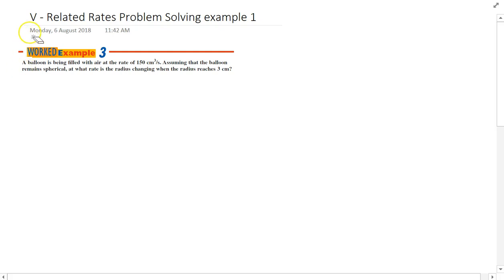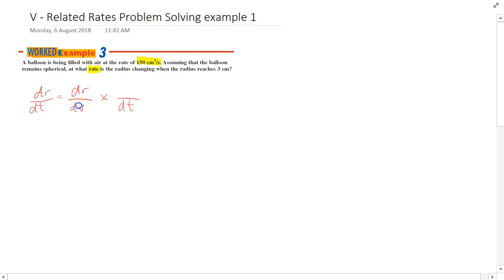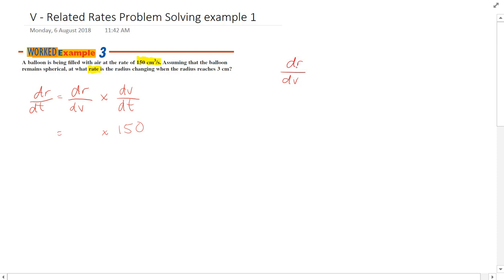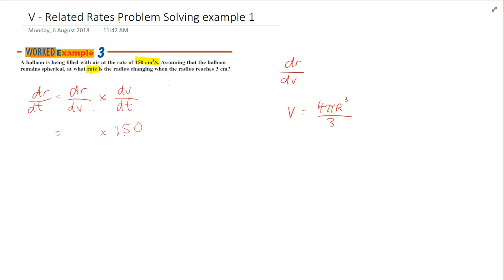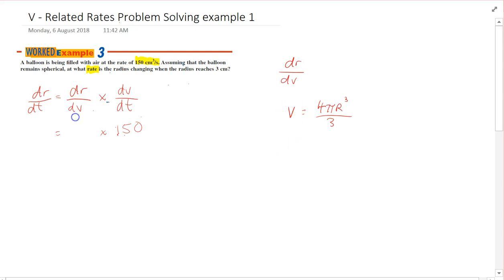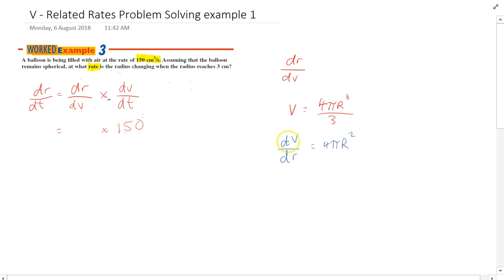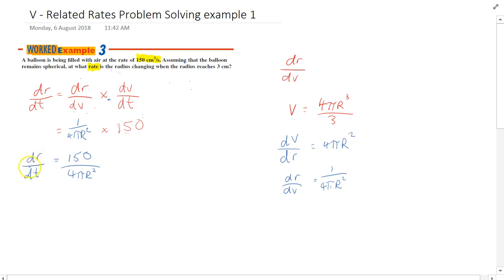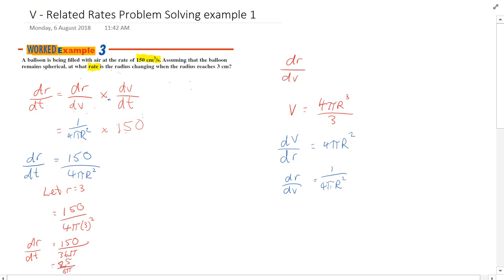Related rates problem solving example 1